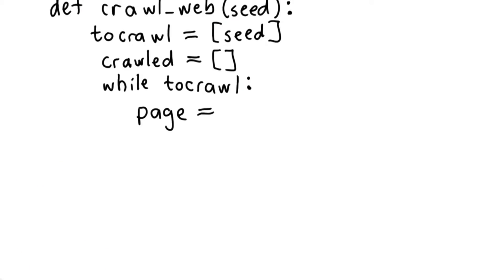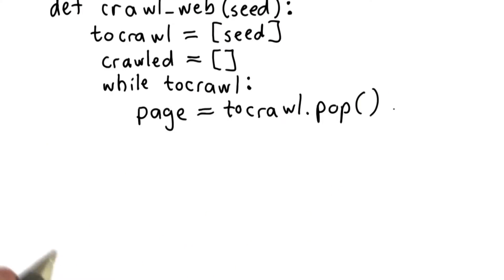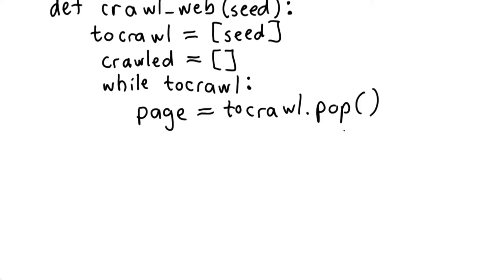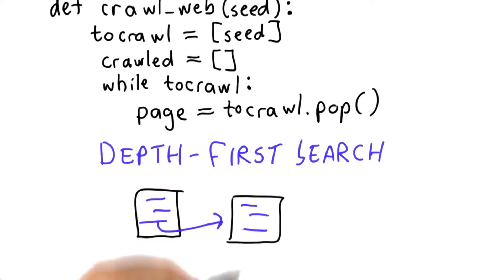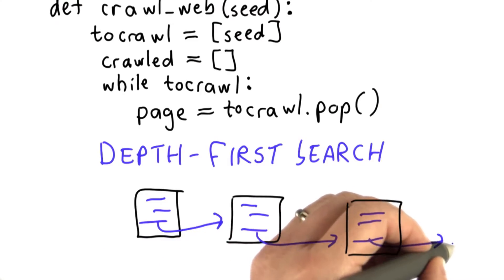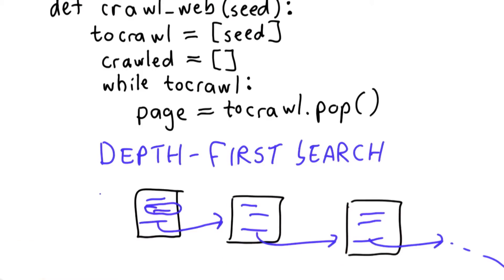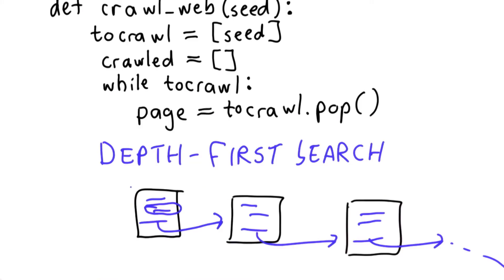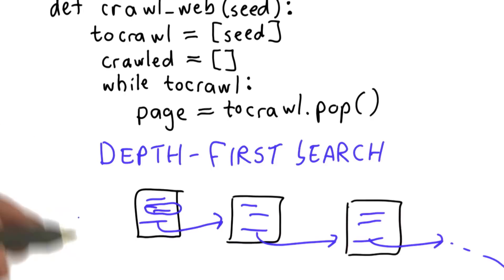Crawl Web Loop Solution - Intro to Computer Science